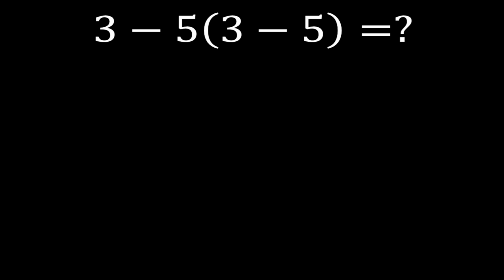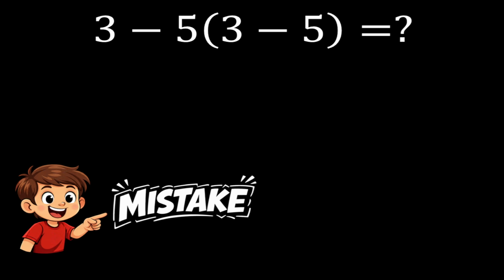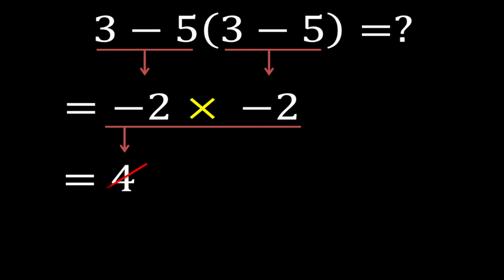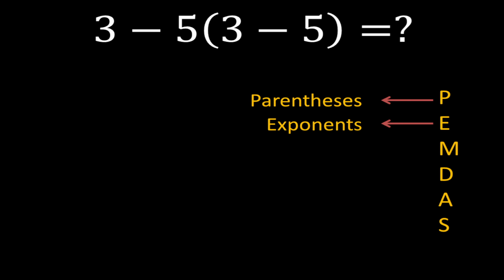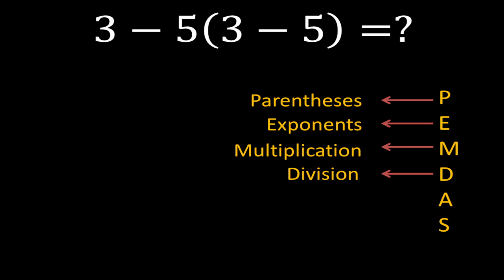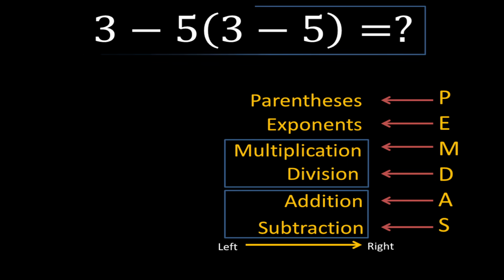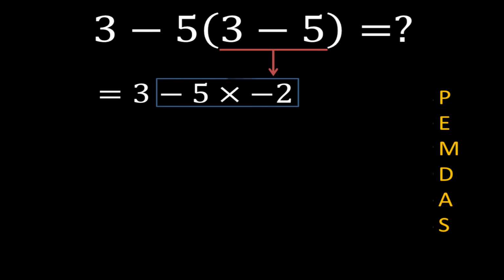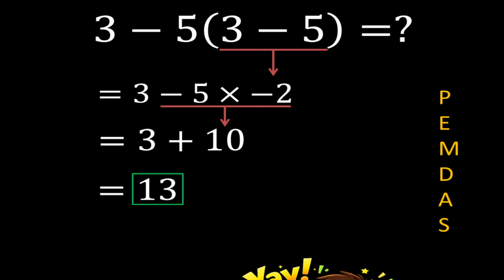Most People Get This Simple Math Question Wrong!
This simple-looking math question is currently challenging viewers across the world’s most advanced and highly developed countries such as the United States, United Kingdom, Canada, Australia, New Zealand, Germany, Switzerland, Netherlands, Norway, Sweden, Denmark, Finland, Singapore, Hong Kong, and Ireland.

Although the question looks extremely easy, a surprising number of people get the answer wrong because they rush through the calculation or forget to follow the correct mathematical rules. The key to solving this correctly is applying the proper order of operations (PEMDAS) and carefully evaluating each step.

This type of logical math puzzle is especially popular among viewers from developed education-focused countries because it challenges reasoning, attention to detail, and analytical thinking.

In this video you will discover:
• The correct step-by-step solution
• Why this question confuses so many people
• How the order of operations changes the final answer
• Tips to improve mental math accuracy and logical thinking

Many viewers pause the video to try solving the problem themselves before the answer appears. Others replay the explanation to check where their mistake happened. This interactive learning style makes math puzzles like this extremely engaging for audiences who enjoy intellectual challenges and brain-training content.

🧠 Your challenge:
Try solving the equation before the answer appears.
Comment your answer and see if you can solve it faster than most viewers!